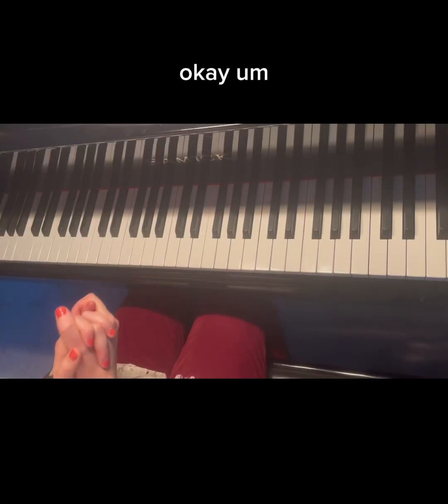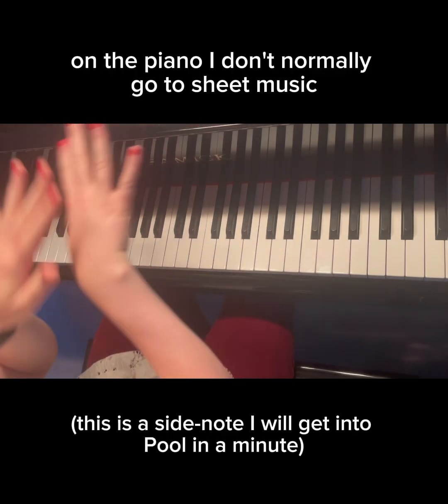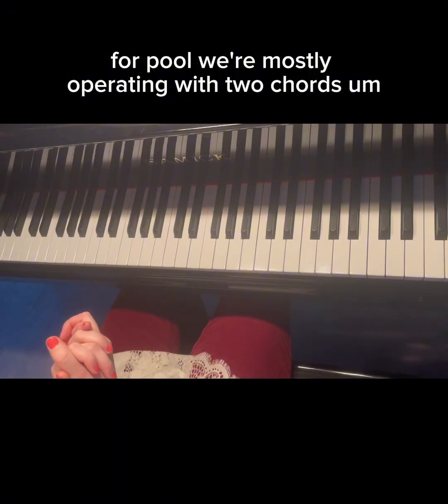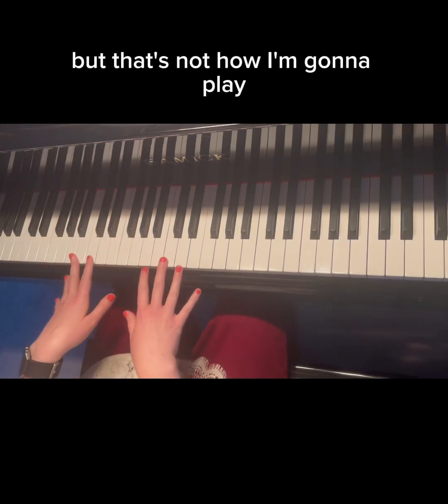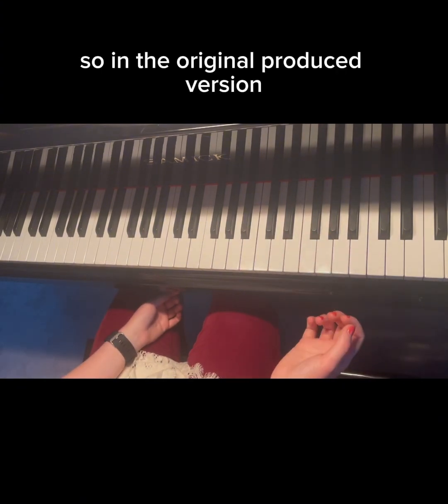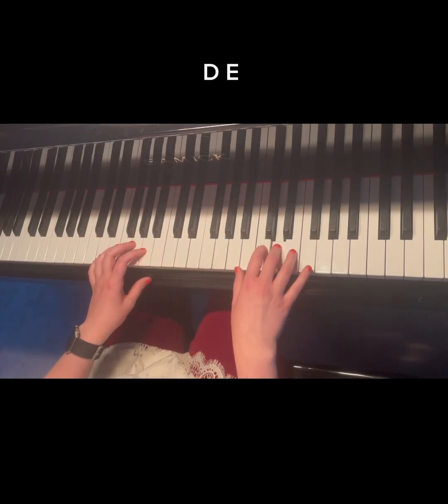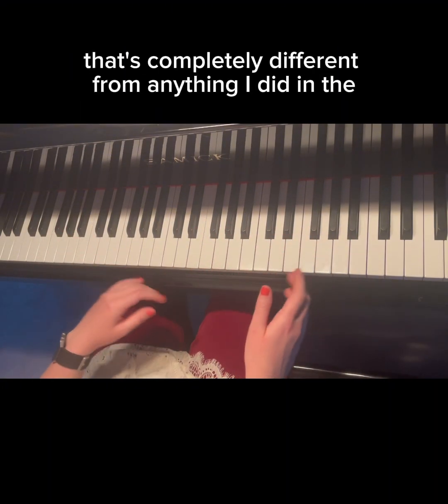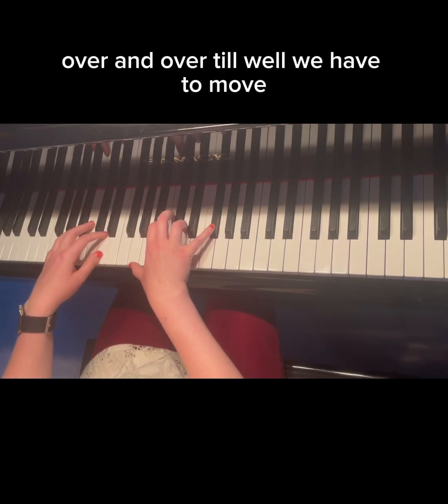how to play Pool by Samia on the piano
IF YOURE SEEING THIS GO STREAM 60 MILES MY ORIGINAL SONG THANK YOUUU FOR WATCHING AND LISTENING ❤️

(To note: I guess I didn’t explicitly say but you will be using the sustain pedal throughout this whole song and especially on the notes up and down at the beginning you will be holding your foot on the sustain pedal to make the notes linger in the air creating that atmospheric space where the beginning of the song lives ;-;)

I would say give this 2/5 stars on a difficulty scale with 1 being complete beginner, 3 being intermediate, and 5 being advanced. It’s quite repetitive once you get going and I outlined all the notes to play most people with a piano should be able to figure it out from this video I think! The hardest part for me was playing the scales up and down at the beginning while singing hence why I mostly played them between lines.

Samia’s music means so much to me. I’ve loved her for a long while now and I’m thrilled to see her getting more exposure through this song and I’m loving that so many more people are discovering her music. To anyone new to her I would recommend Lizard and Mad at Me for summer bops, Sacred and North Poles for my other 2 faves on her new album Bloodless. Show up off her EP Scout is my second most listened-to song of all time ever (behind Free by Carol Ades if anyone was curious) Honestly just all of her songs are so good but some more devastating songs to note — Breathing Song (TW: SA) for some breathtaking songwriting, Milk to lay on the floor listening to, Pink Balloon for a simple sweet sad perfect song, Stellate and Winnebago off her first album.

But hey since you’re on my channel right now if you’re reading this you should listen to my cover of Is There Something in the Movies? by Samia since I put a lot of work into recording harmonies on that one and I’m proud of it:)

Thanks again for watching/ reading

I can be found on:
TT @ anniefrompluto